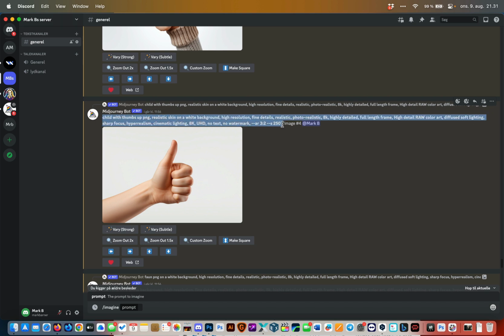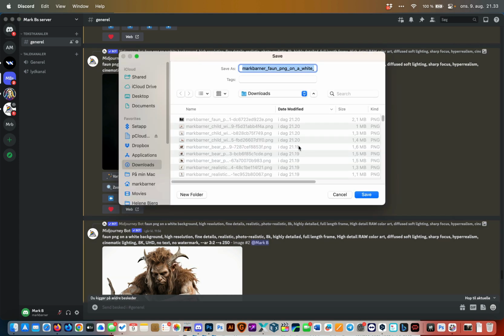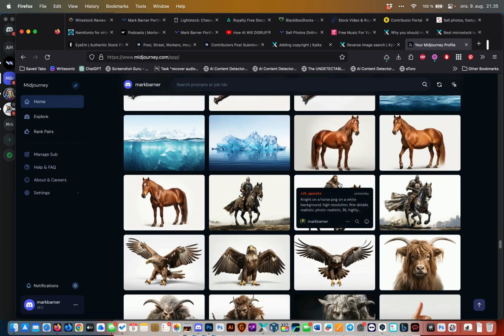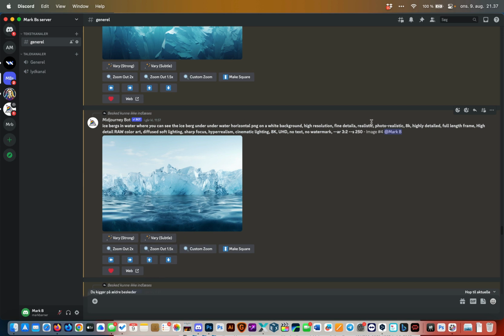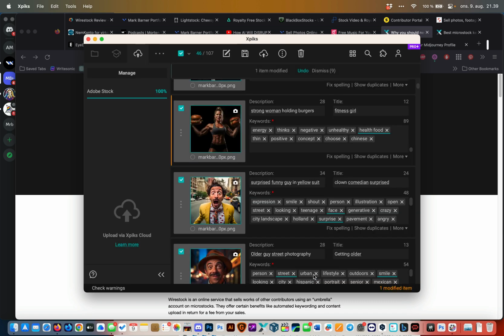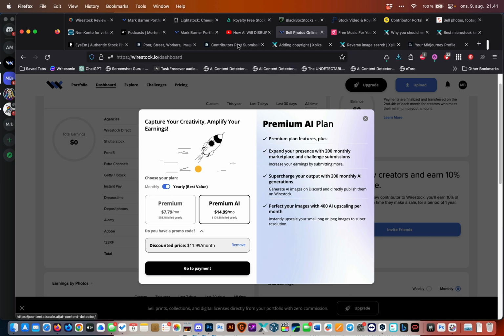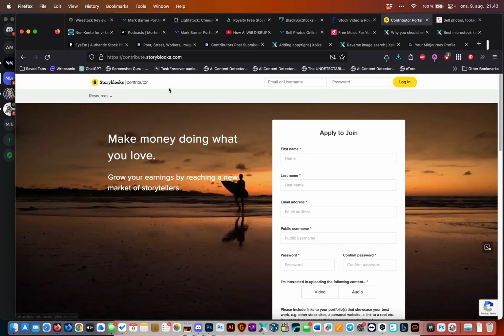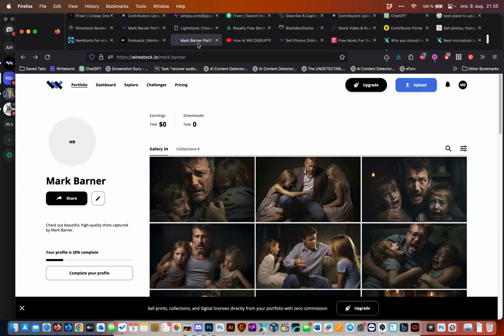How to save images fast on Midjourney + sell them as stock photos = make money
A quick guide on how I use midjourney to create content for blogs and stock photos.
1. I will walk through how to save all your images from midjourney as fast as possible to save time
2. I will show you what apps I upscale with
3. I will walk through how I keyword my images using Xpics app + Adobe Stock uploading
4. I will show you the most popular stock images websites to upload both video, drone video and AI generated content to.

MacGeni.dk

MacGeni.dk easy guide

MY GEAR
Cameras:
Sony a6300
Panasonic Lumix G80/G85

Lights:
Aputure Amaran HR672C
Ring Light

Mac:
MacBook Pro 15" 2017

Gimbal:
Zhiyun crane 2 (and long double noname monopod for fake drone shots)
Feiyuntech SPG for iPhone/GO Pro

Tripod:
Manfrotto 190X + MHXPRO-2W Fluid Head
Manfrotto mini tripod w. extension legs
Joby flexible tripod + Joby head.
2x Noname bendable micro tripod

Microphone:
RØDE VideoMic M for iPhone
RØDE SmartLav+
Røde VideoMicro
A.lav Aputure
Supreme USB-mic